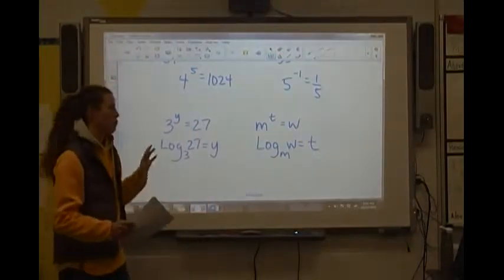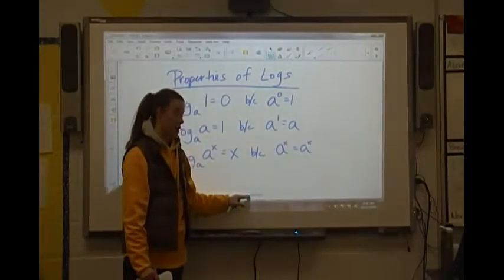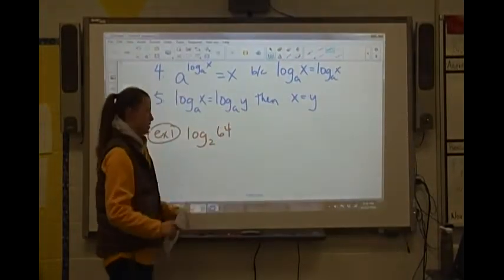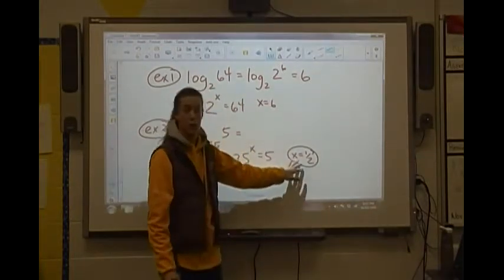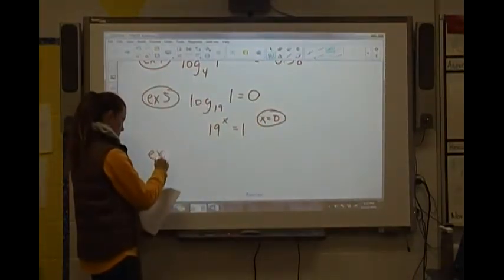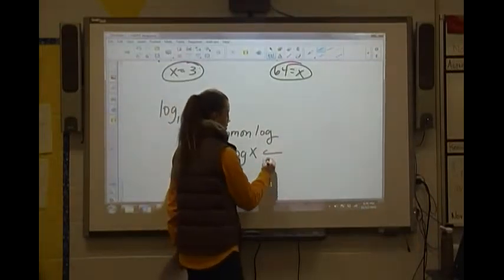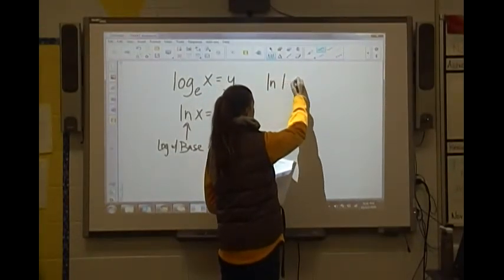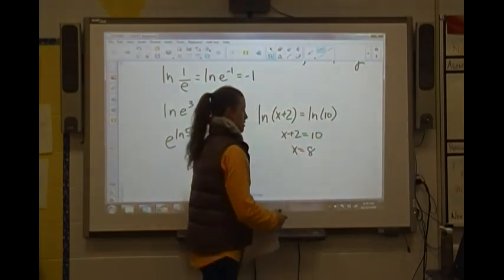3.3a Log Properties